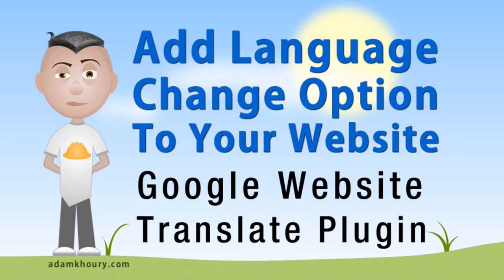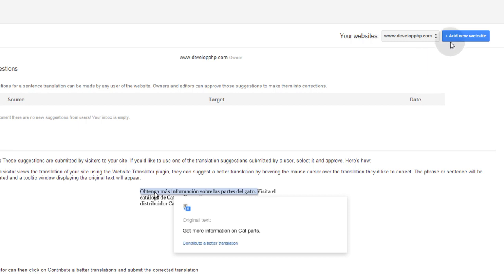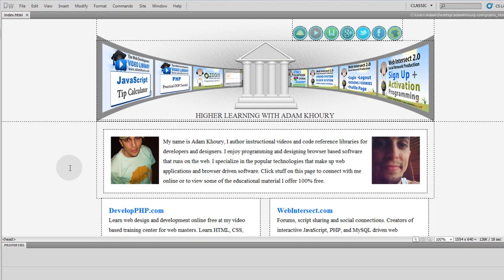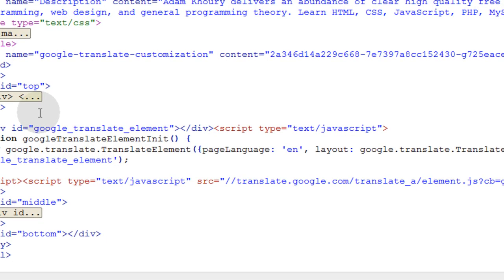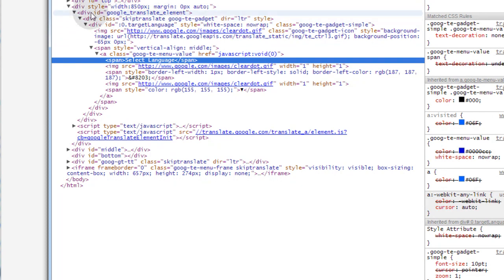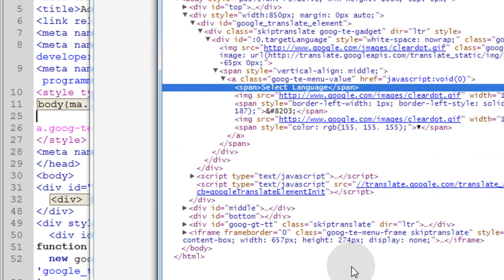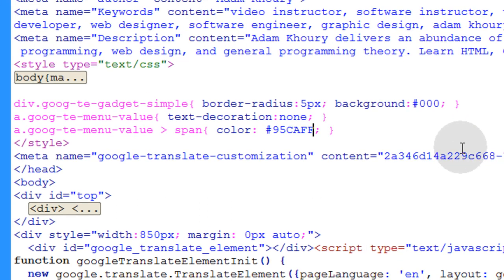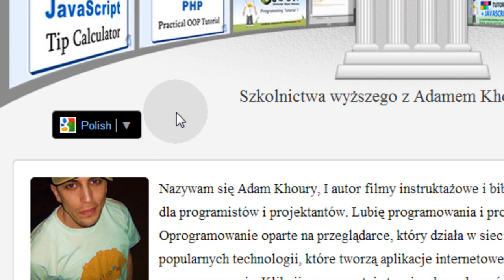Website Language Translator Google Plugin Tutorial Add Code and Style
Learn to add and style the Google Website Language Translator Plugin. This allows people to view your web pages in any language they choose, in any browser software they use. Stick the gadget into a PHP include template if you have PHP layout template regions.